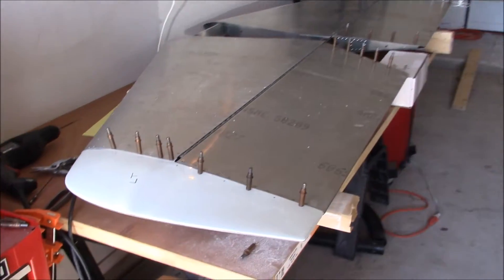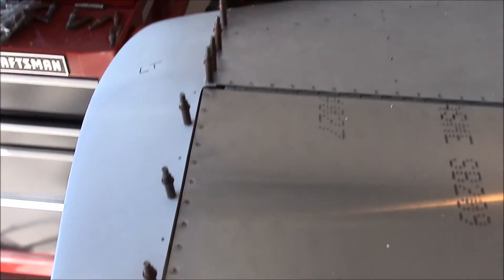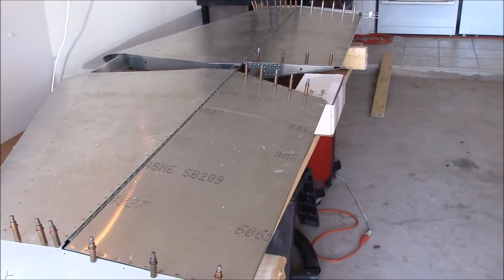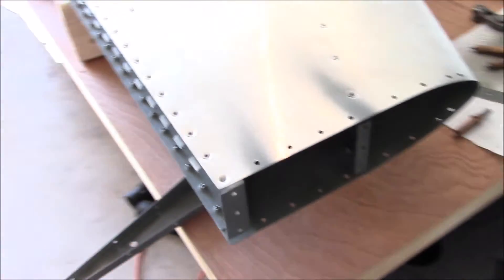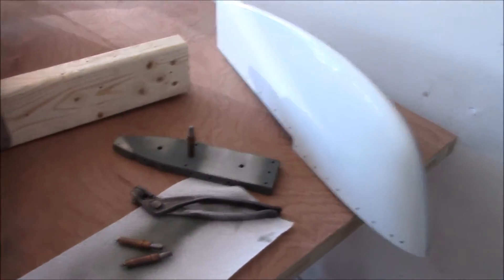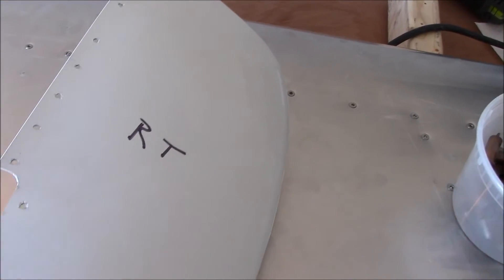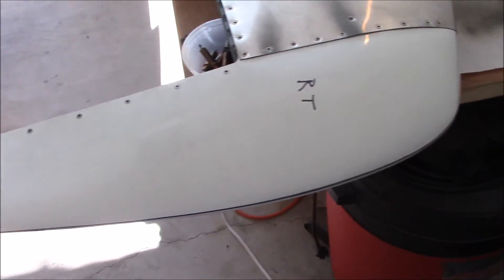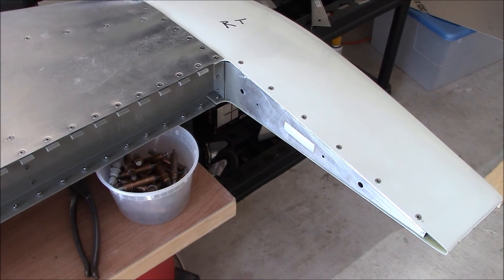Sonex Aircraft Build Video 31 Balancing Horizontal Tips and Finishing 1 Fiberglass Tip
I make sure that the fiberglass tips are even on both sides and then dimple die and counter sink the fiberglass and aluminum pieces to finish the right tip.